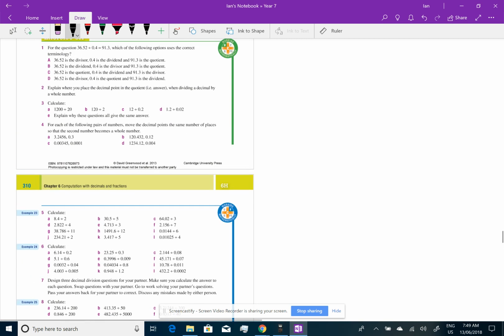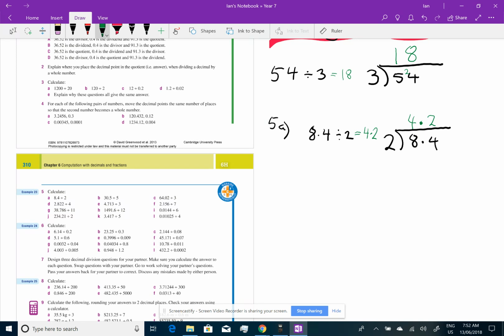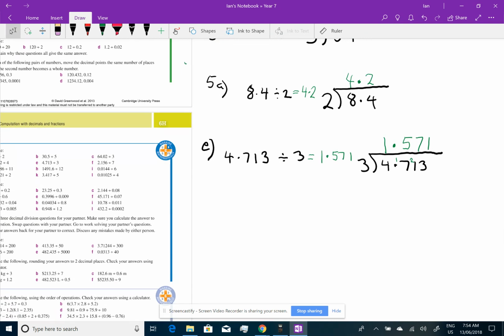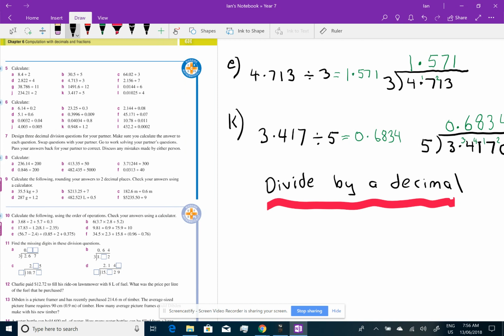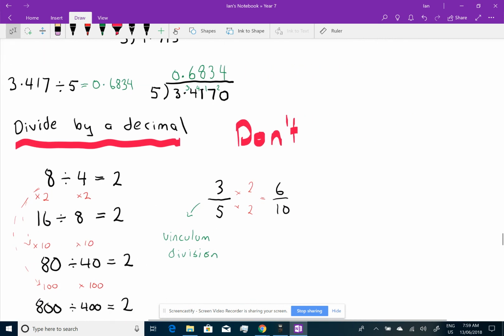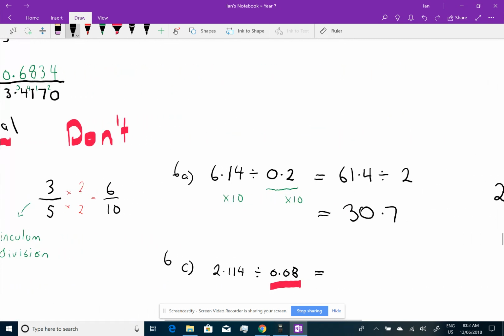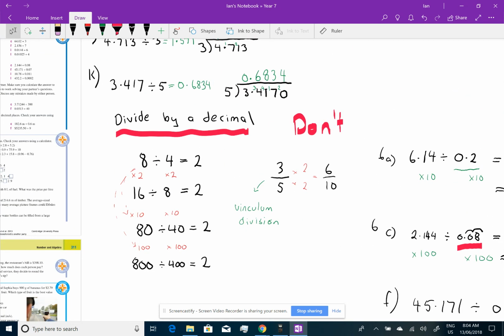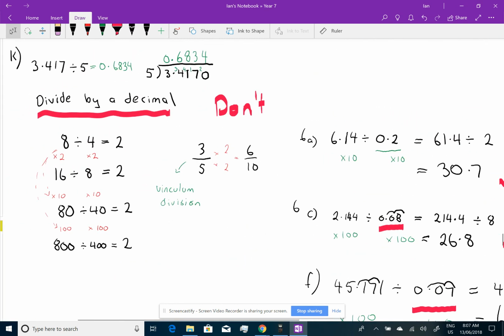Year 7 Cambridge Ex 6H Dividing Decimals